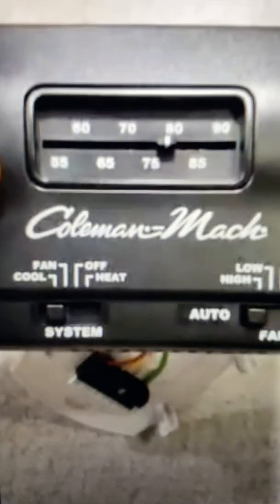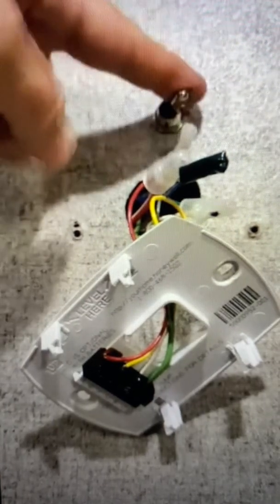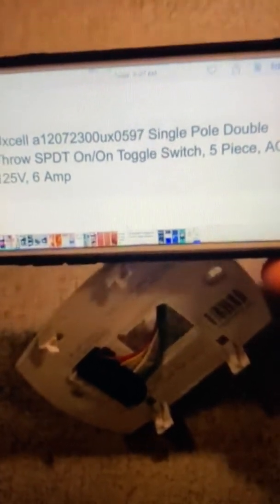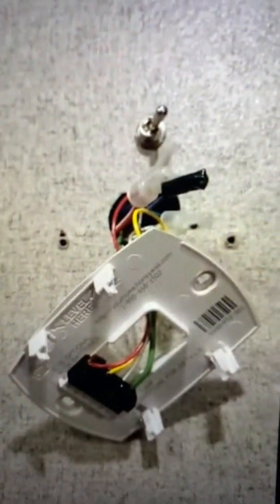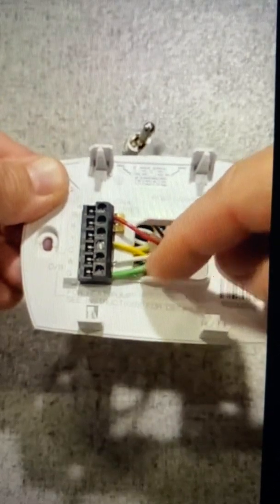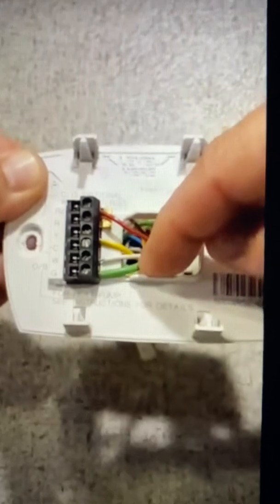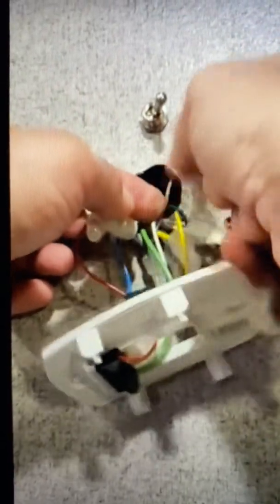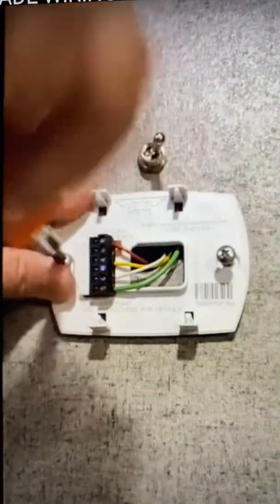RV or Travel Trailer Digital thermostat upgrade wiring explained!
Couldn't stand my old school thermostat so I swapped it for digital.. Here I explain in detail the wiring. DIY at your own risk... but mine works great!